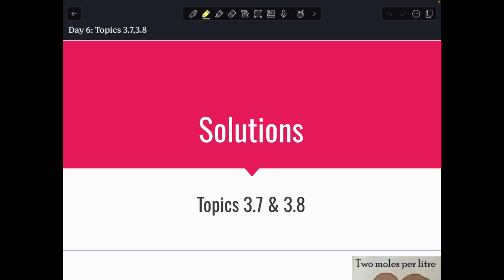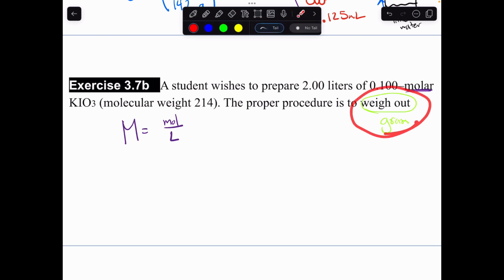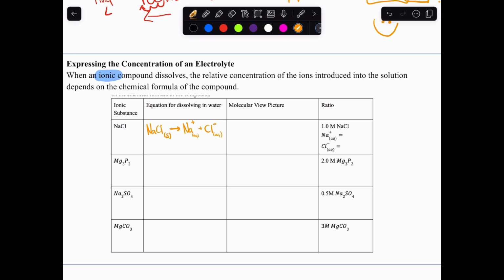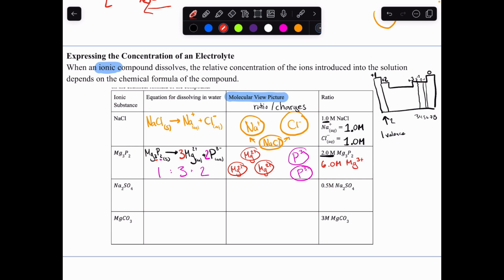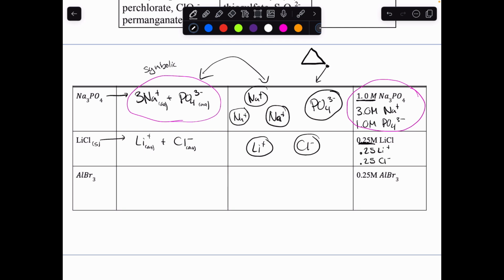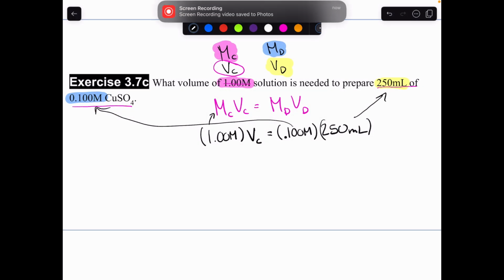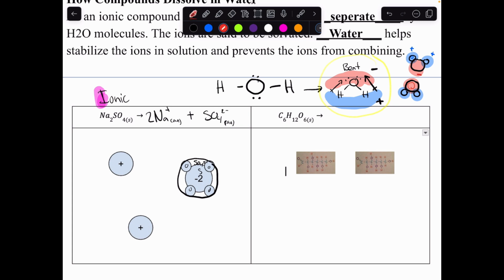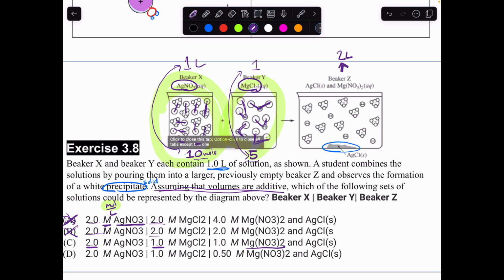SHS AP Chem Topic 3.7 & 3.8